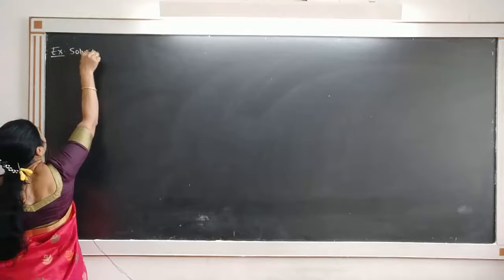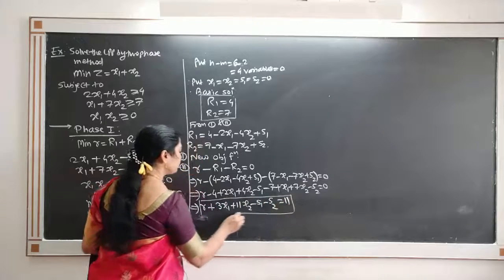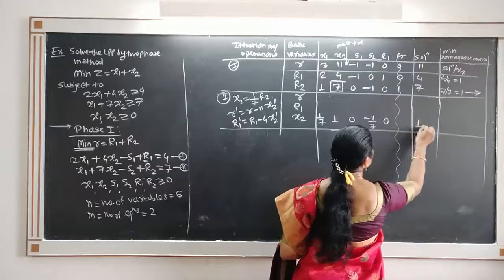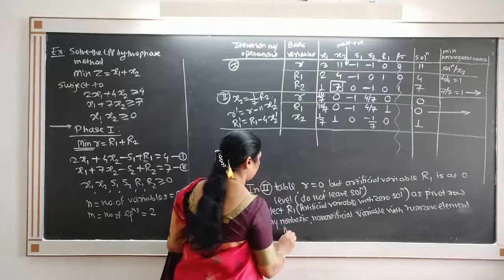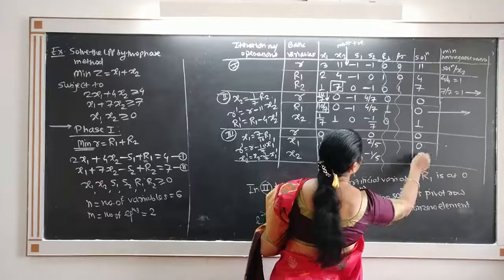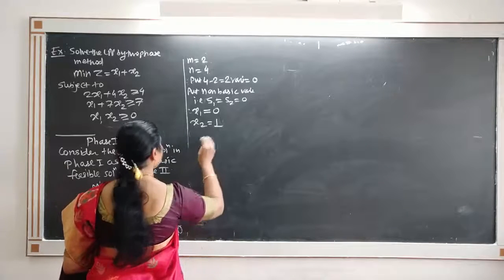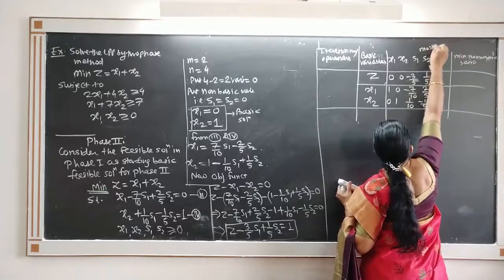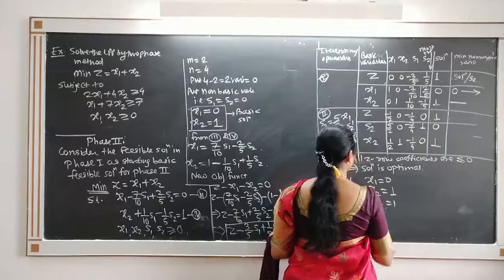T.Y.B.Sc.(Mathematics) |Sem-III |MT 337 A :Operations Research | Mrs. Anjali K. Shinde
Chapter: Simplex method
Topic: Example on Two phase method
Lecture No.: 16
This video explains  solving L.P.P. by Two phase method